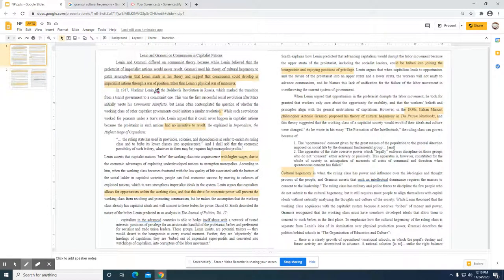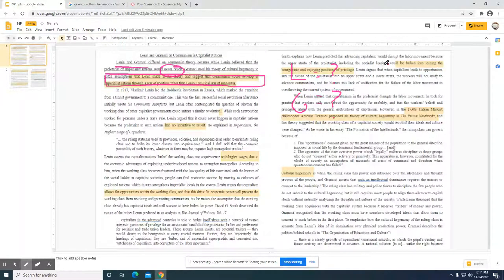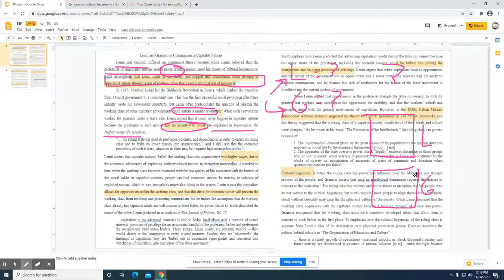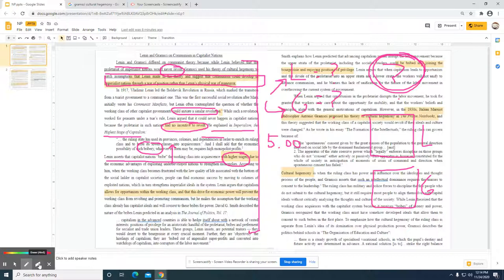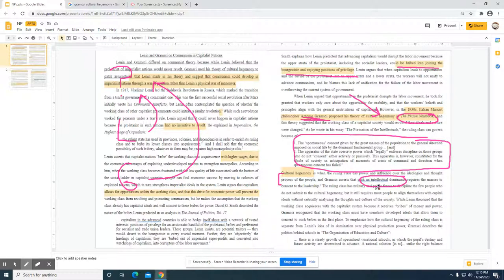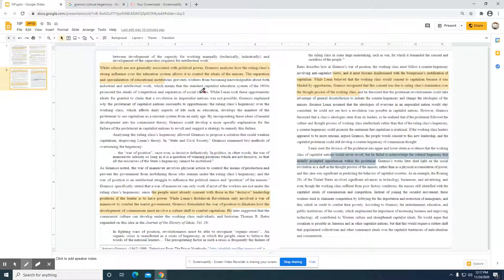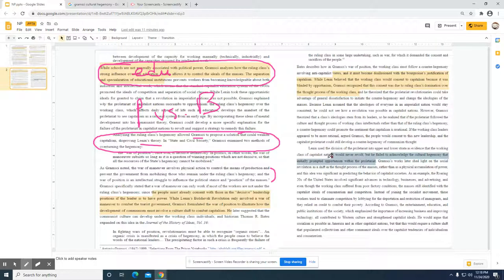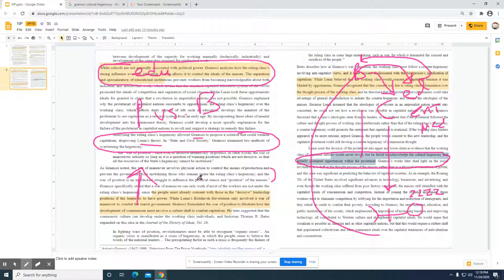Antonio Gramsci vs. Vladimir Lenin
How did Lenin and Gramsci analyze the work of Karl Marx?
This Screencast will assist with writing an essay in history at the high school level.